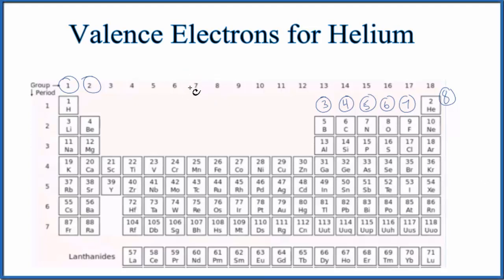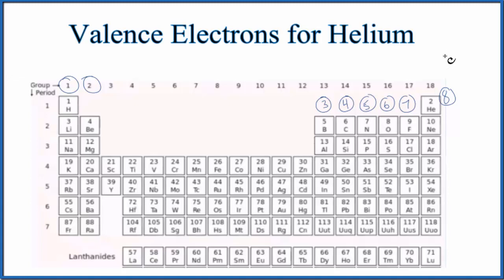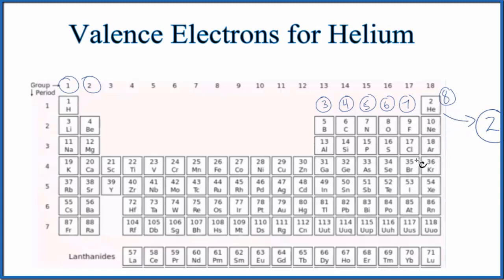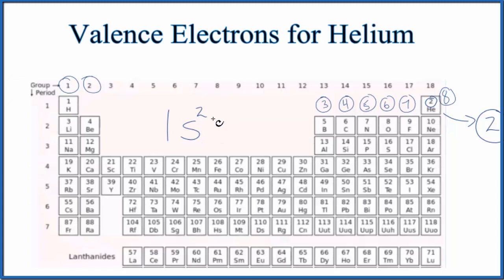How to Find the Valence Electrons for Helium (He)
There are two ways to find the number of valence electrons in Helium (He). The first is to use the Periodic Table to figure out how many electrons Helium has in its valence shell.

Although all of the other elements in Group 18 (also called 8A)  have eight valence electrons in their highest energy level (and have a full outer shell) Helium only has two. However, because Helium has a total of two electrons  it’s 1s orbital (it’s outer shell) is full, and it is considered a Noble Gas.

You can also look at the electron configuration to determine the number of valence electrons for Helium. The number of electrons in the highest energy level gives you the number of valence electrons.  Using this method we’ll also determine that Helium has two valence electrons.

Another element with the same number of valence electrons as Helium is Argon.